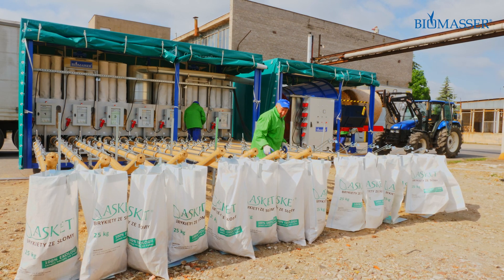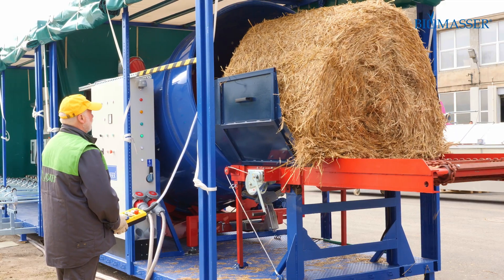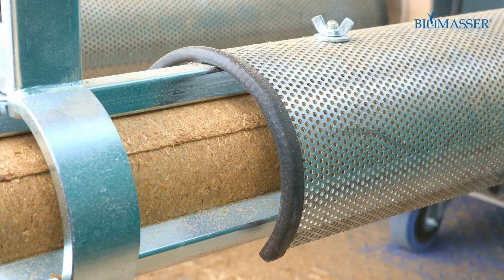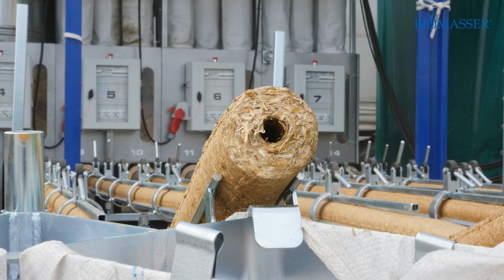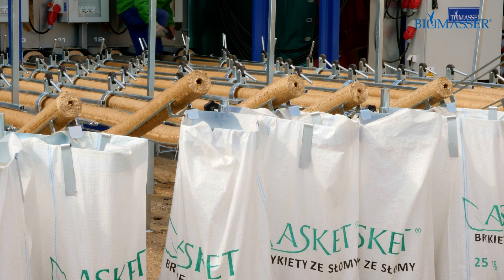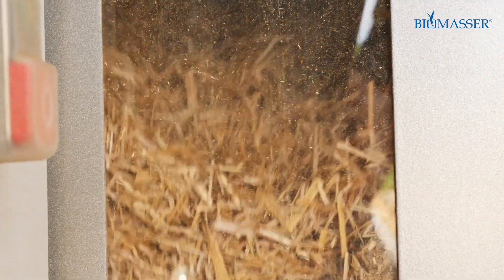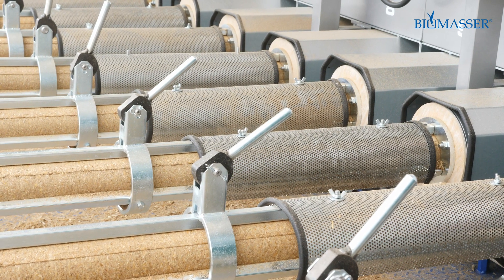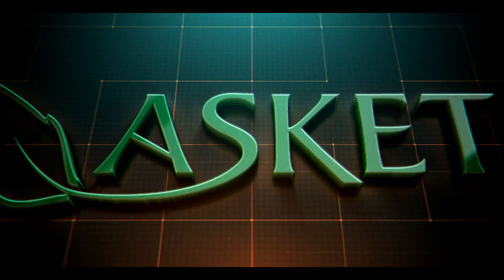Straw briquetting line Biomasser Mobile BM-7-MK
Straw briquetting line Biomasser Mobile type BM-7-MK - completely mobile line powered by power generator or from the grid. Dual mode of work: mobile or stationary.